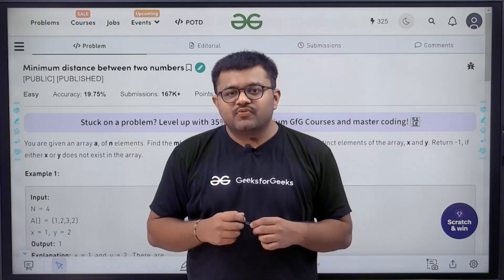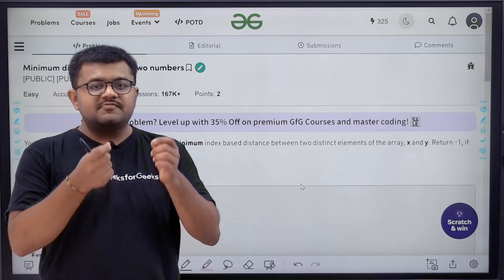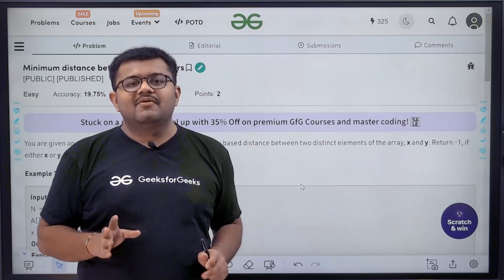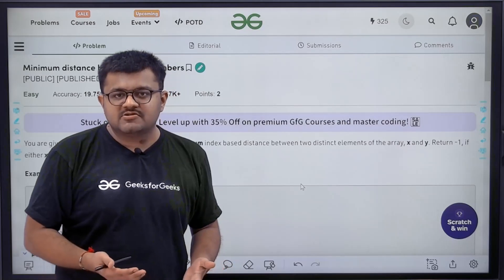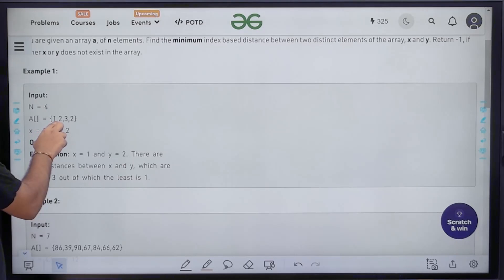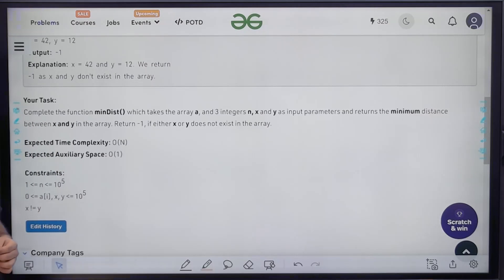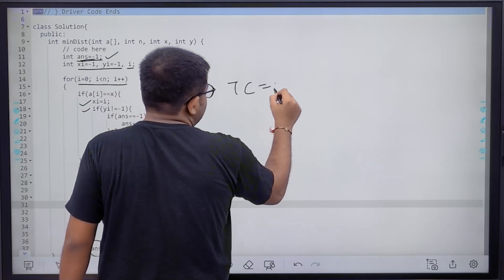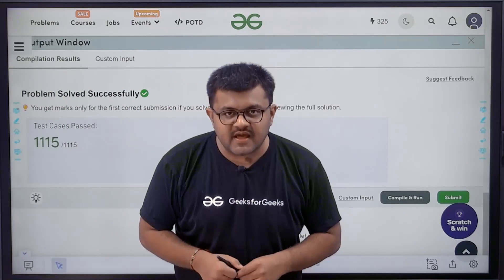POTD- 02/11/2023 | Minimum distance between two numbers | Problem of the Day GeeksforGeeks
So come along and solve the GFG POTD of 02nd  November 2023 with us!